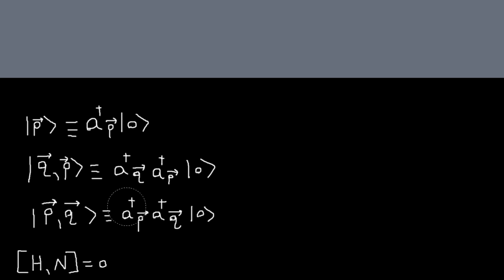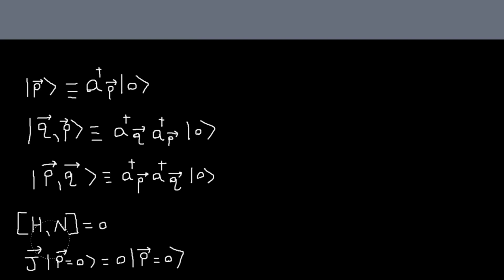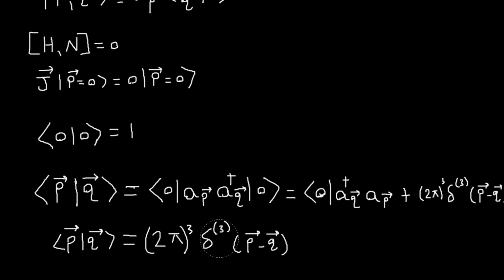Properties of One-Particle States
Here I discuss some of the properties of one-particle states and discuss  a Lorentz-invariant normalization for the states.